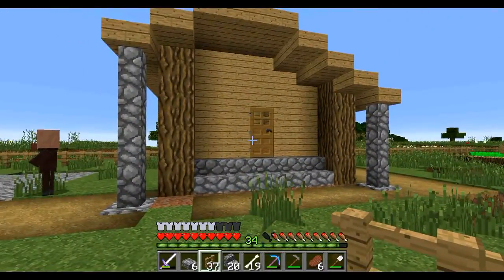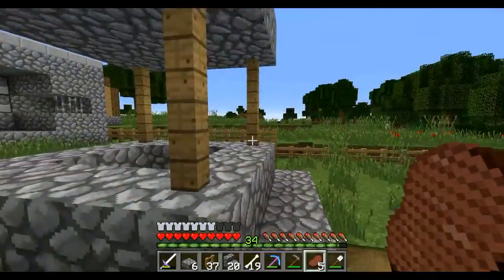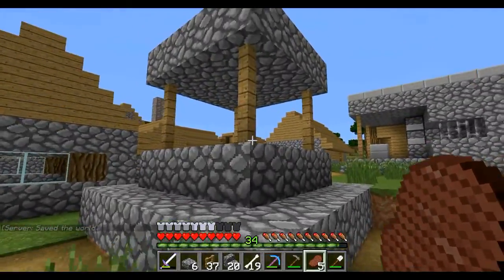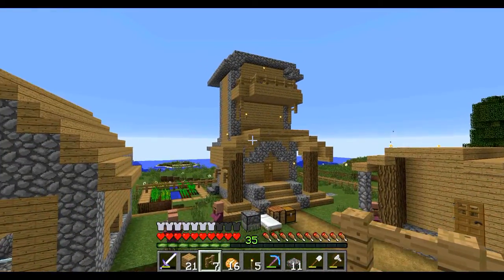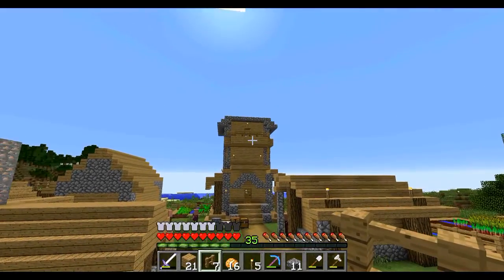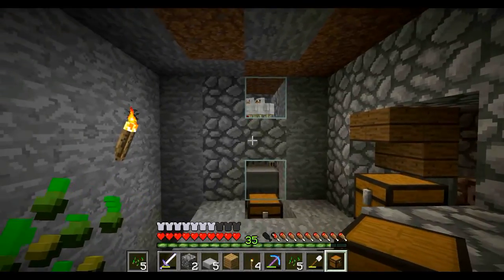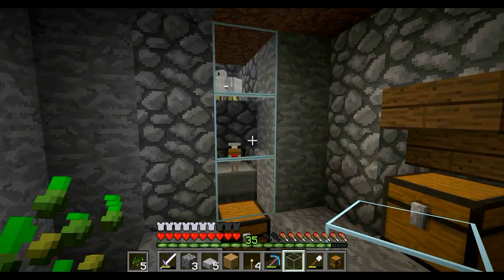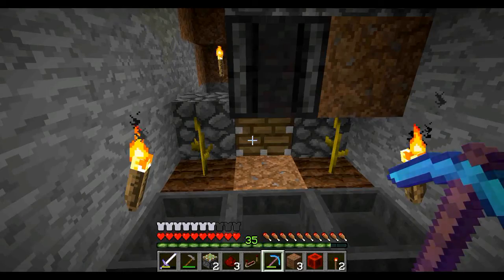Survival Minecraft: Villager Watch Tower | Episode 37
Vanilla Minecraft survival server! Today I will be doing a little bit more work on transforming a village, then head back to my house to make a chicken farm and pumpkin and melon farm!

Intro: Tristan Lohengrin - "8Bit Happy Loop"